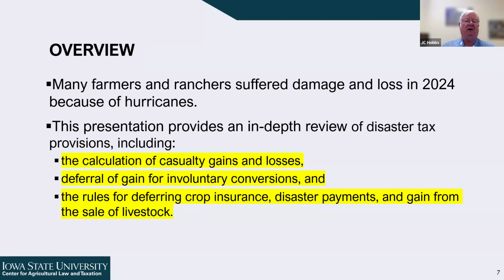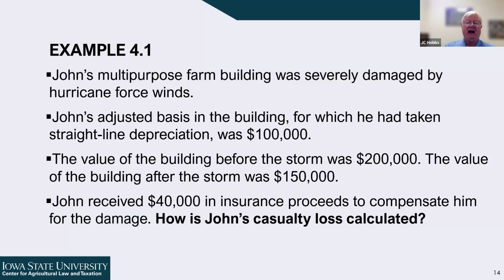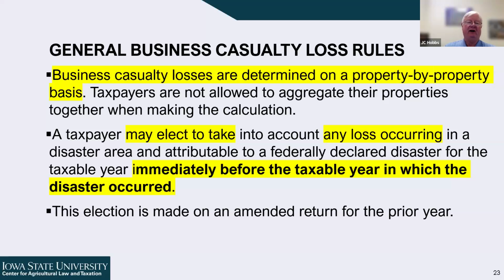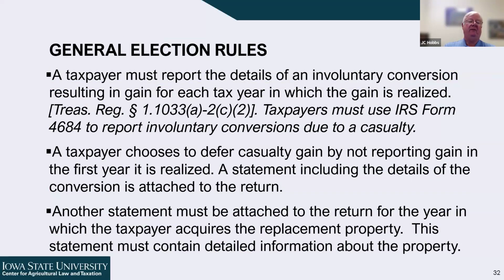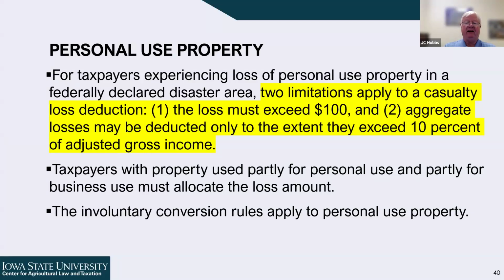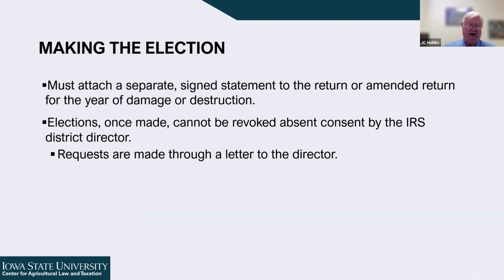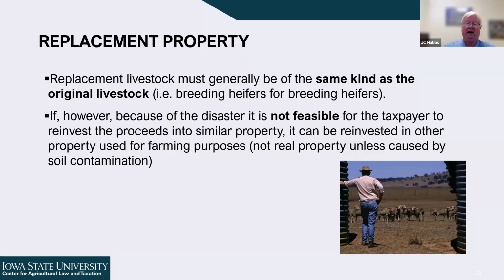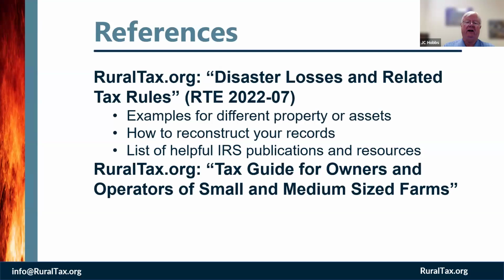Hurricane and Disaster Tax Issues for Farmers and Ranchers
Navigating the tax implications of hurricane damage